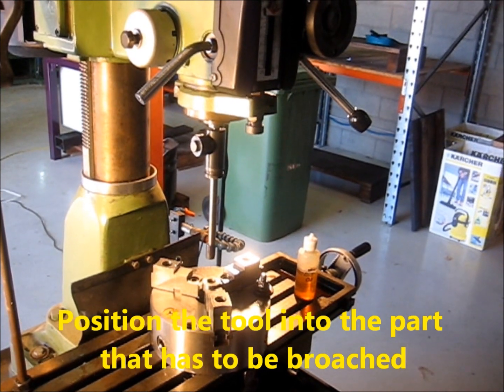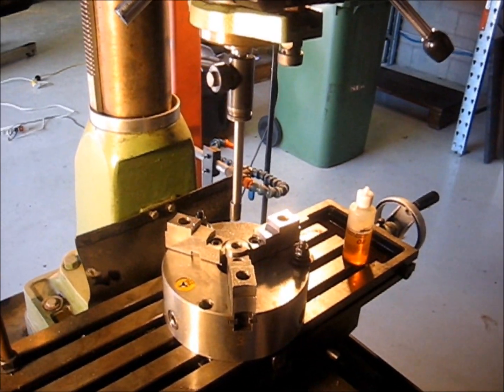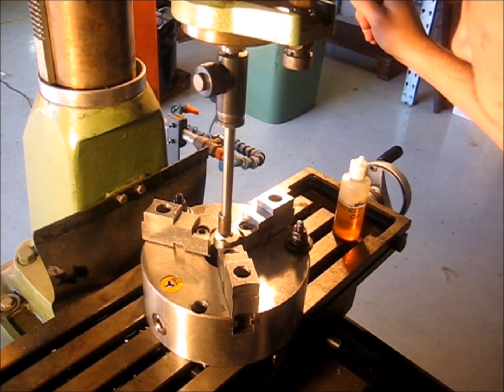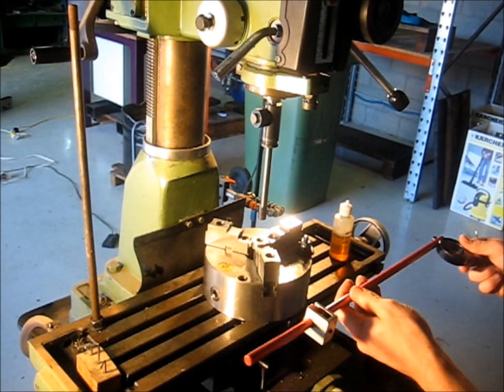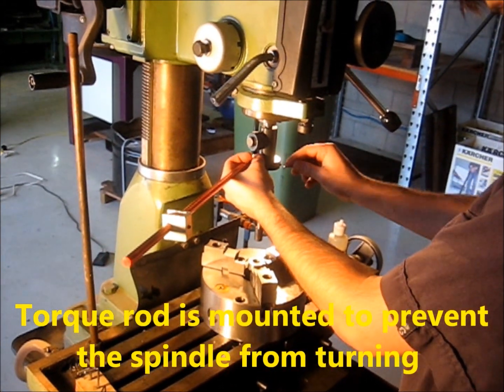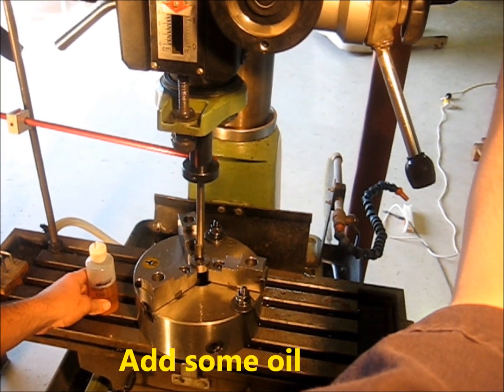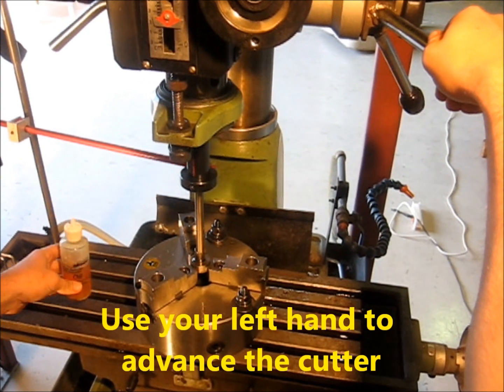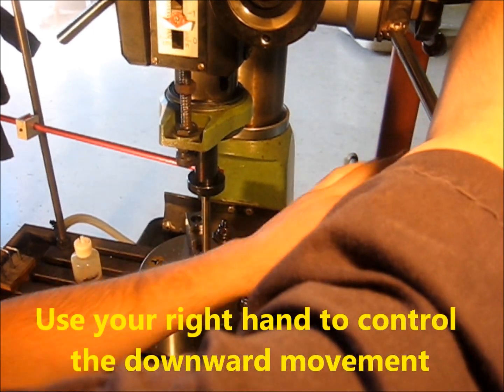Broaching keyways with elmass® hand tools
The patented elmass® push broach is designed to fit all machines that make a linear movement. This includes pedestal drills, lathes, milling machines, slotting machines and shapers. The cutting depth is infinitely variable and allows hassle free broaching of undersized or oversized keyways. No shims are required! The tool is self centering and forces the keyeay to be in a 90 degree angle to the bore. Because the tip is guided at the point of cutting the keyways do not vary over the entire length of the bore.